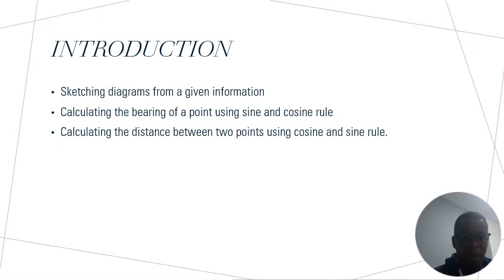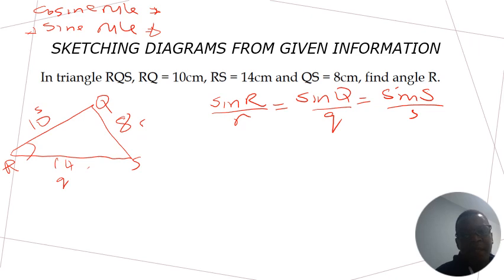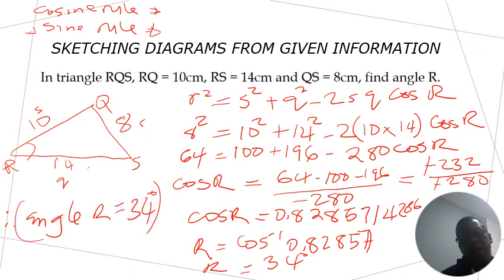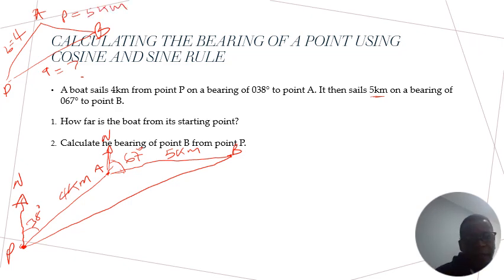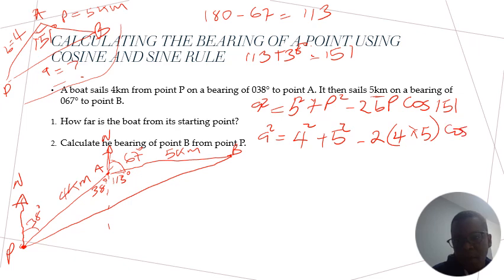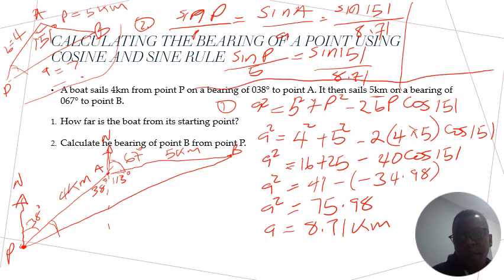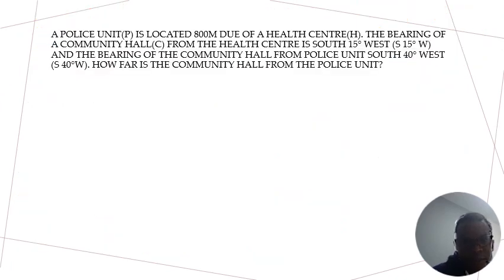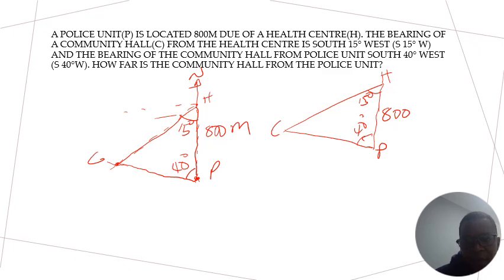Form 4: Trigonometry II Lesson 3